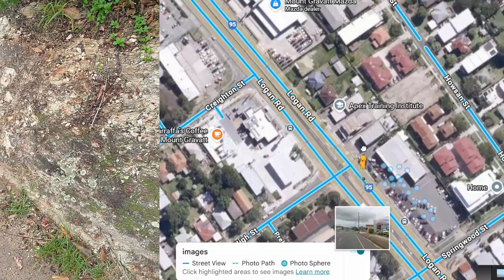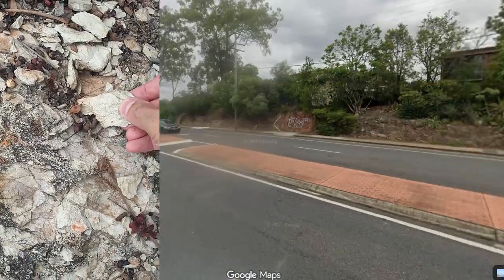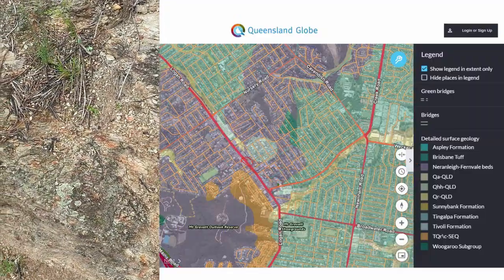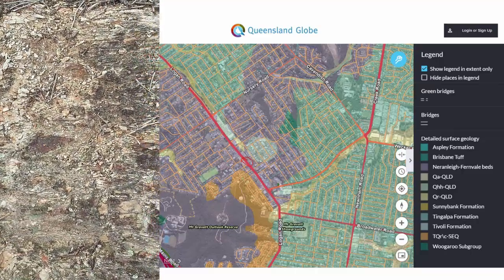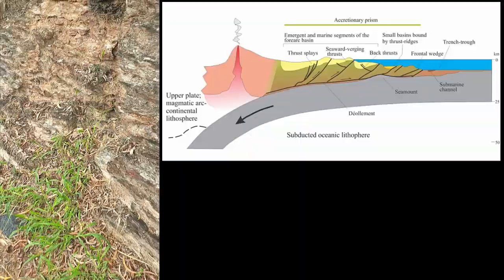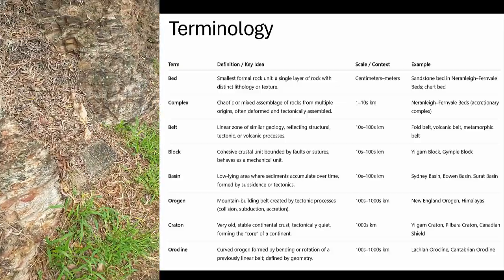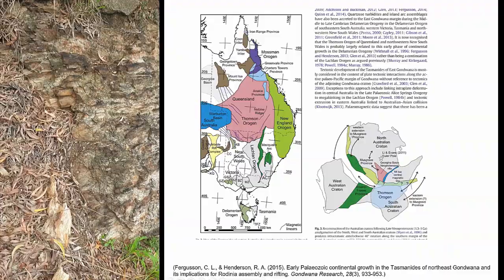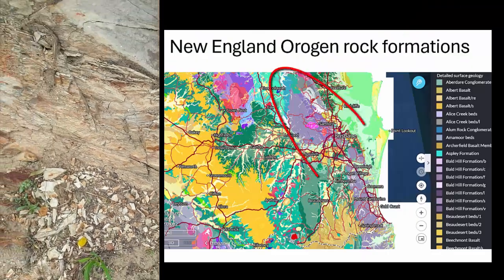Road Cut Logan Road Creighton Street | EARTH SCIENCE EXPERIMENTS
Neranleigh Fernvale Beds and their relevance to the geology of all of SE Queensland.